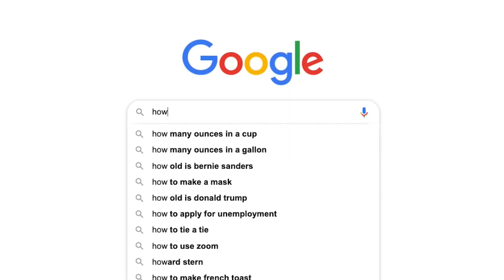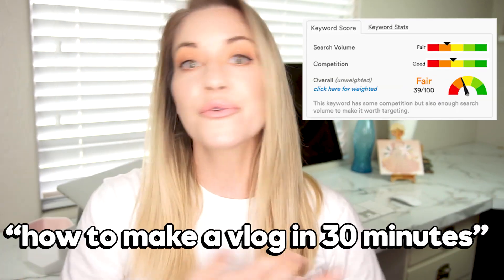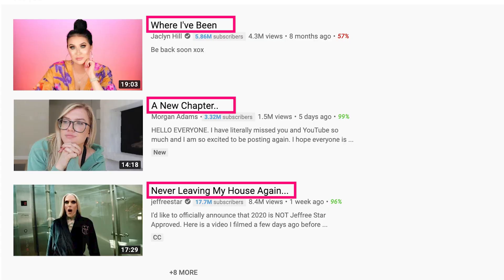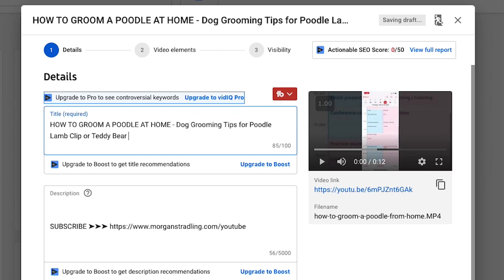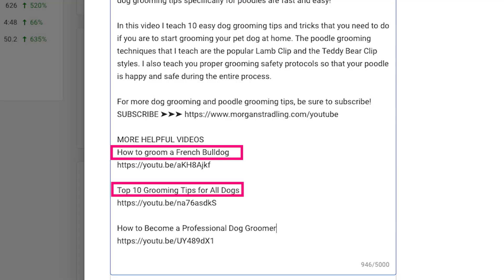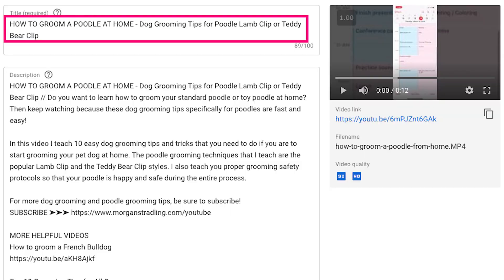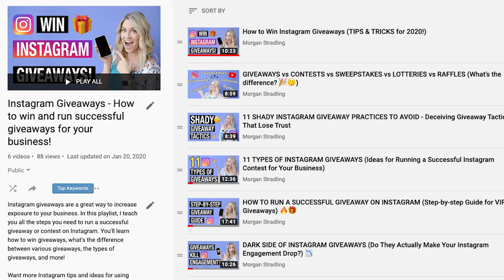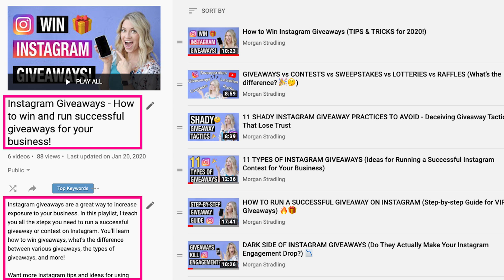YOUTUBE SEO BASICS: Beginner's Guide to Rank YouTube Videos in YouTube Search with Video SEO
YOUTUBE SEO BASICS: Beginner's Guide to Rank YouTube Videos in YouTube Search with Video SEO // Do you want to know how to rank #1 on YouTube? In this video, I teach you YouTube video optimization strategy so that you know how to optimize a youtube video and how to get more YouTube views!

YouTube SEO 2021 requires you do YouTube keywords research and to optimize your YouTube tags, title, description, transcript, and other meta data! If you don’t know what keywords to include in your video tags, how to pick keyword tags, or how to do keyword research on YouTube, then you won’t know how to rank videos on YouTube!

After watching this YouTube
SEO tutorial video, you’ll know exactly how to optimize a YouTube video for beginners and what keywords to include in your video tags, so that people finally start finding and watching your videos!

MORE VIDEOS ON HOW TO GROW YOUR YOUTUBE CHANNEL

✦ Video caption & transcription service (Rev)

MY YOUTUBE CAMERA GEAR:
✦ Camera (Sony A6400)
✦ Portrait Lens (Sony 50mm f/1.8)
✦ Wide-angle Lens (Sigma 16mm f/1.4)
✦ Boom Mic + Stand
✦ Boom Mic without Stand
✦ Ring Light
✦ Studio Lights & Backdrops
✦ Mobile Tripod (GorillaPod)
✦ Handheld Tripod/Stand (SwitchPod)
✦ Camera Power Adapter
✦ Camera Remote
✦ Lens Cleaning Wipes
✦ SD Card for 4K Videos (SanDisk 128GB Extreme Pro)

Still reading this? Then write "Holy SEO tips, Batman!" in the comments!

ABOUT
Hey there! I'm Morgan Stradling, an ex-corporate girl turned online business coach who's passionate about helping entrepreneurs get more clients and make more money through video marketing and social media marketing. Whether it's working with me in my one-on-one business coaching or teaching on YouTube, I'm here to help you launch, grow, and scale your business.

The revenue I earn from affiliate links helps to keep my channel and website running and is an easy way to show your support and help me make more free videos like this. Thank you for the support!